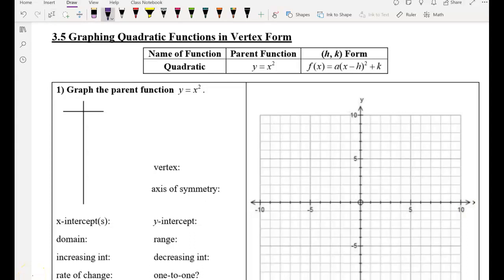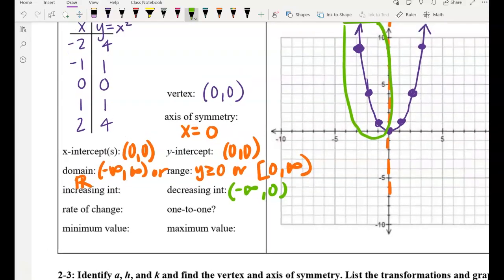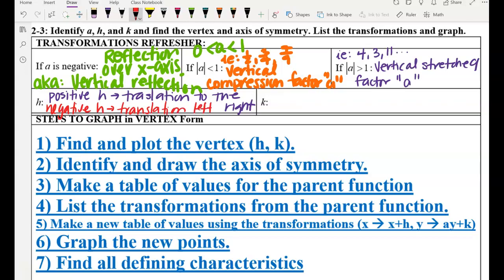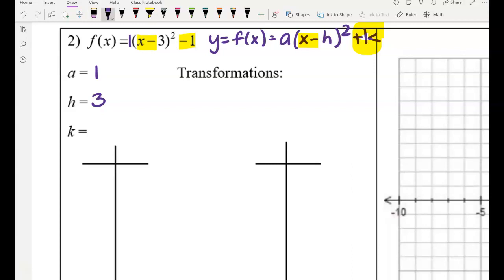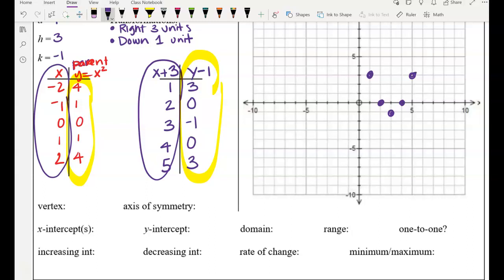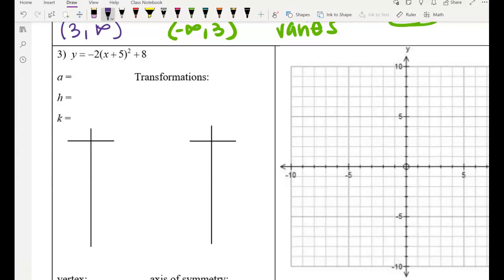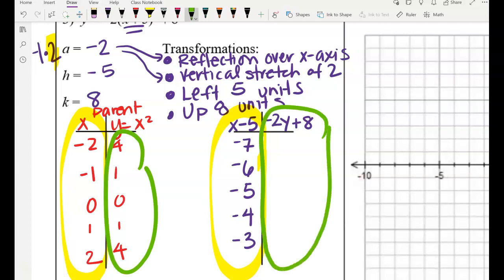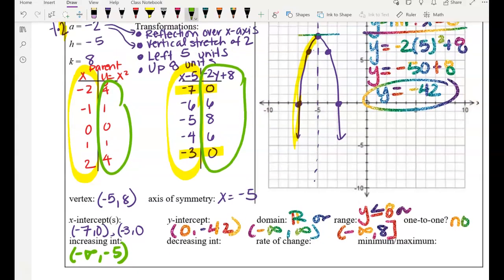Algebra 2 section 3-5 notes